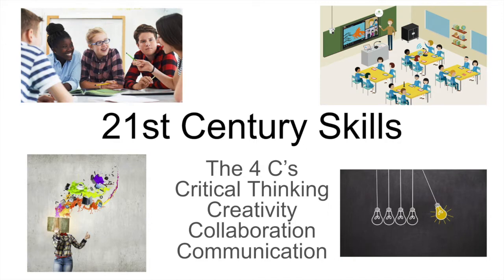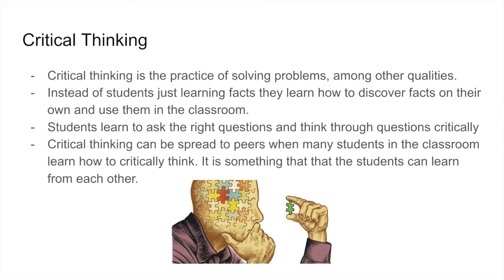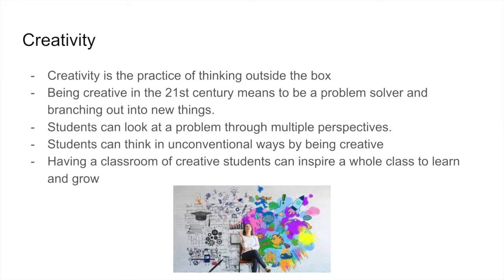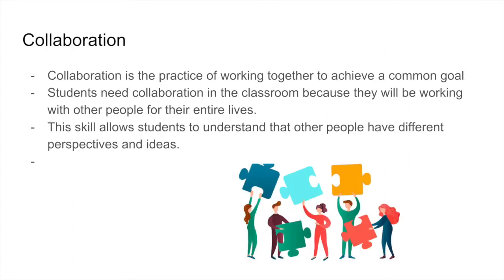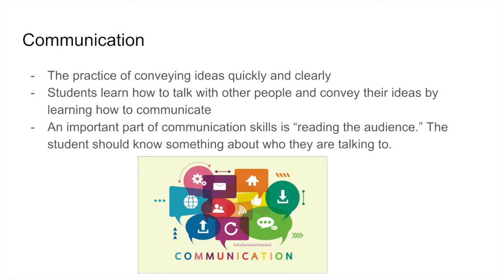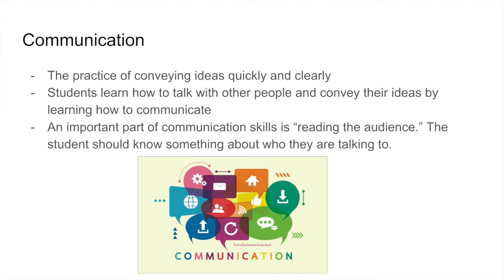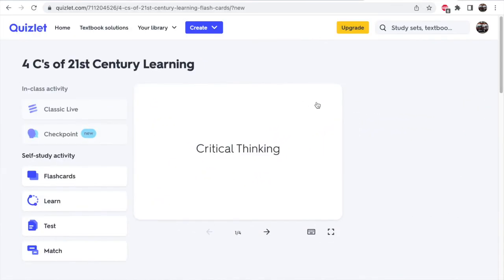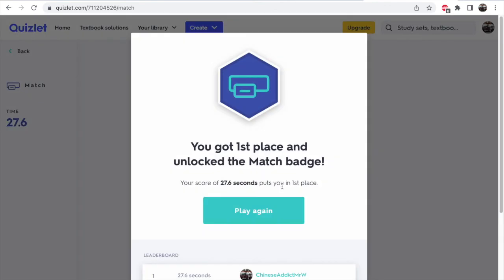The 4 C's of 21st Century Learning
This is a video lesson that I made for class. It covers how students can use critical thinking, creativity, collaboration and communication in the classroom.